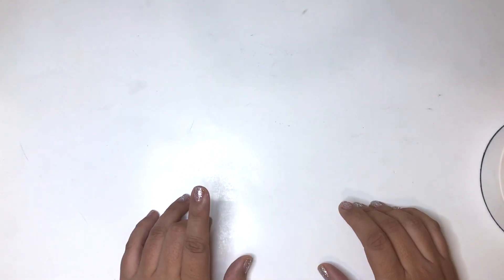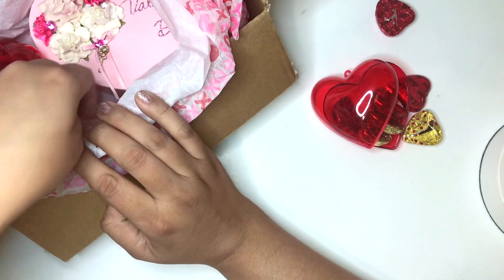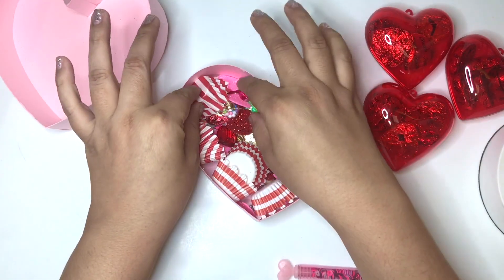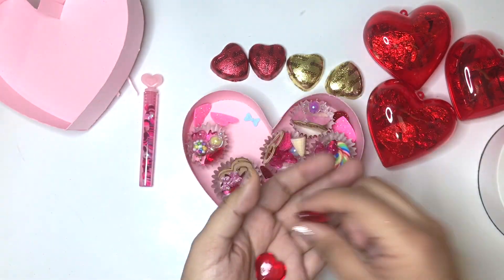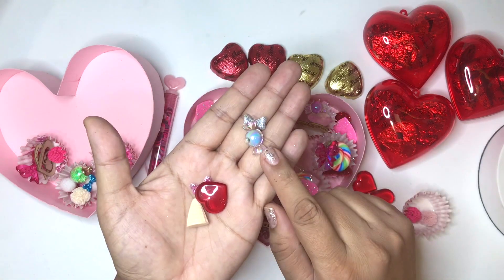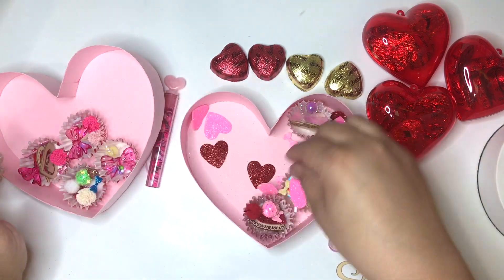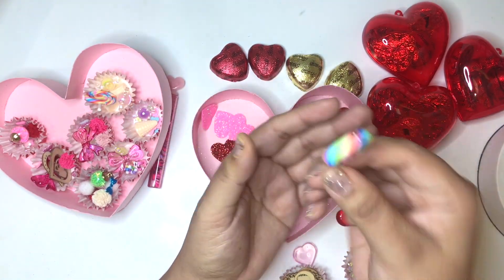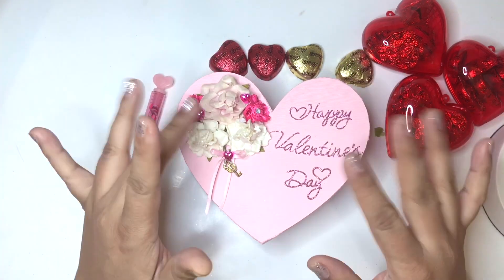Surprise Embellishment Heart Box from Becky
Today I recieved some surprise mail from Becky Long here on Youtube, if you've been following me you would have seen several swap videos with her. She is so talented I have recieved so many beautiful 3D projects from her that anyone would love to own. Her link is listed below, please check her channel out. Thank you so much! xoxo -Vee